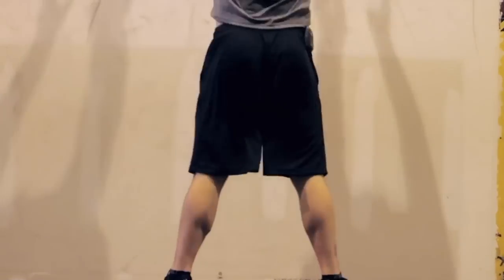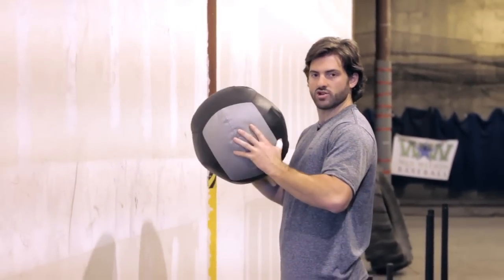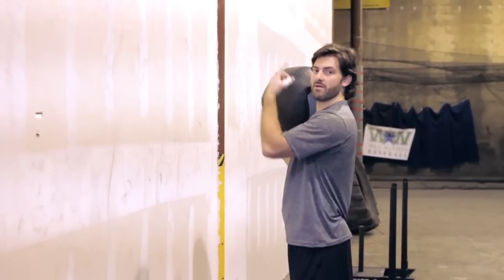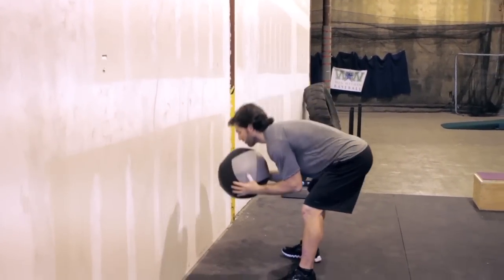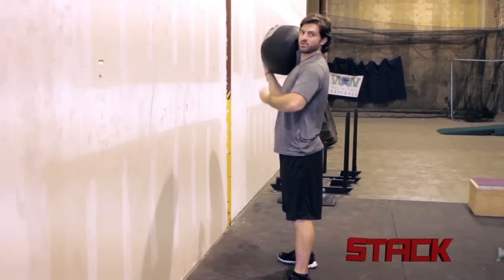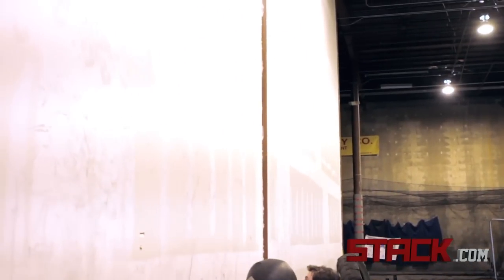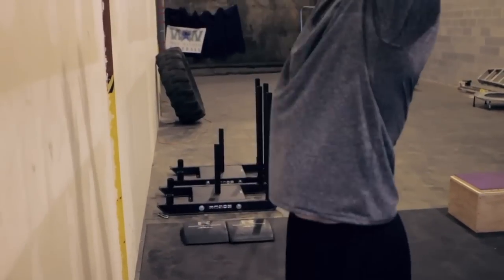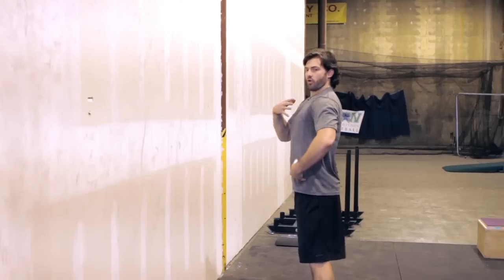CrossFit - Wall Ball